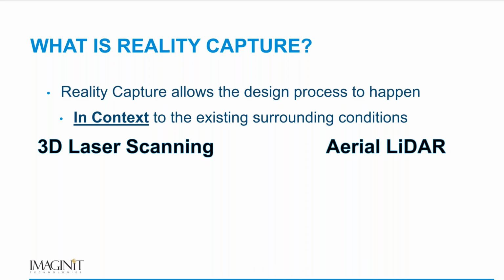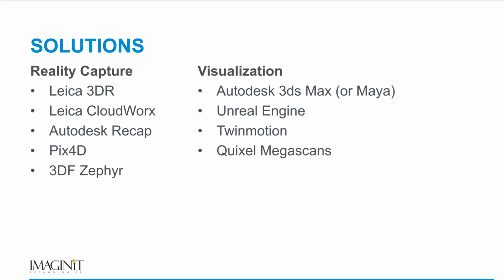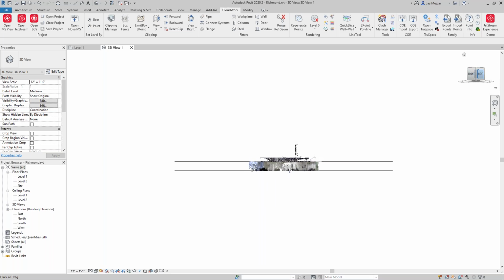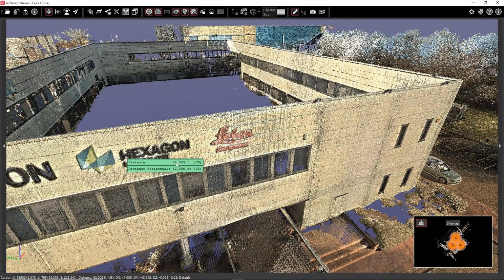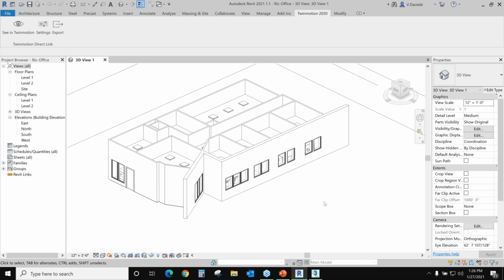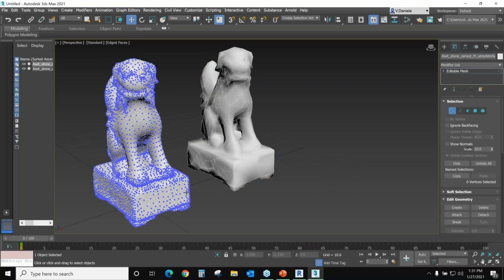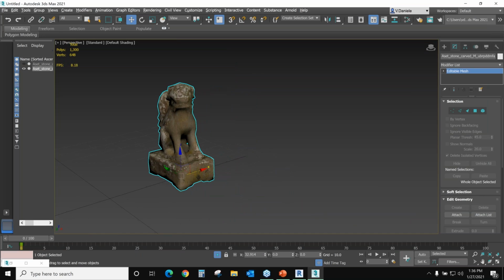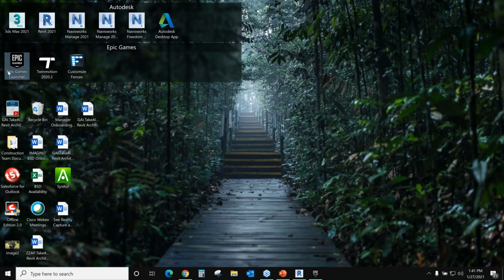Capture Existing Conditions with Reality Capture & Visualize Your Project with Twinmotion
IMAGINiT Expert, Jay Meszar, reviews the IMAGINiT Reality Capture Services Division's methodology for guiding organizations through the Implementation of Leica hardware and software all the way through to an Autodesk 2D & 3D-based platform.